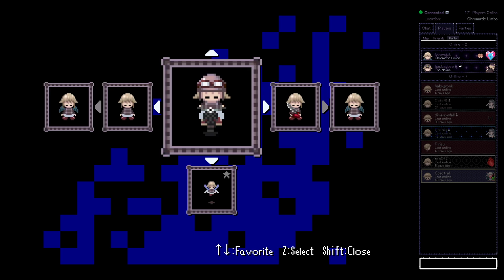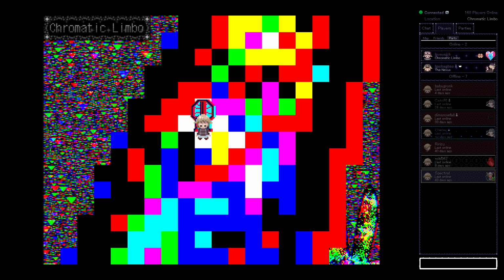Yume 2kki Chromatic Limbo walkthrough and helpful tips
directions:
 | down until junction (if caught, down and left until junction)
 | left until border
 | down staying near border
 | right staying near border
 | right after warp
 | right after warp
 | right after warp

things to keep in mind:
 | always memorize where your nearest dark blue tiles are, running to them is the way to save yourself from harm
 | you can lure a shadow lady by stepping on yellow/pink/red and then run back to blue as she approaches
 | you can park a shadow lady by setting bat to a safe tile, then running and luring the shadow lady to where you wish to park her, then getting caught and biking to the blue tiles to your right immediately after, afterwards bat back
 | you can "randomize" a shadow lady by setting bat to a safe tile, then running into a shadow lady, then getting caught and staying on the red tiles for a while, before moving to the blue ones to bat back
 | you can use the bat on safe tiles to scout ahead for enemies and bat back if it's clean, or once you parked or randomized enemies nearby, or found a path you wish to go to